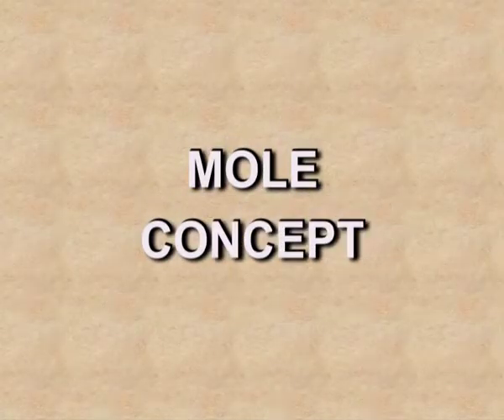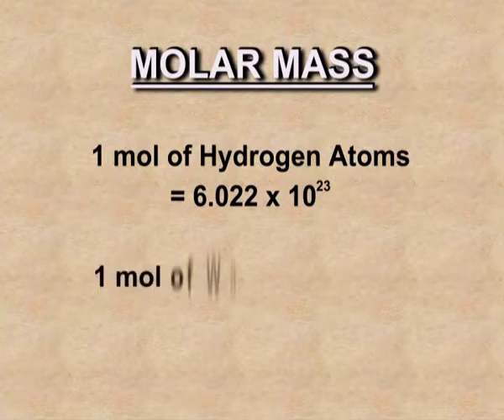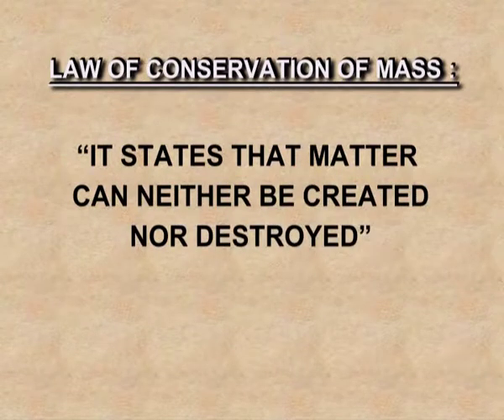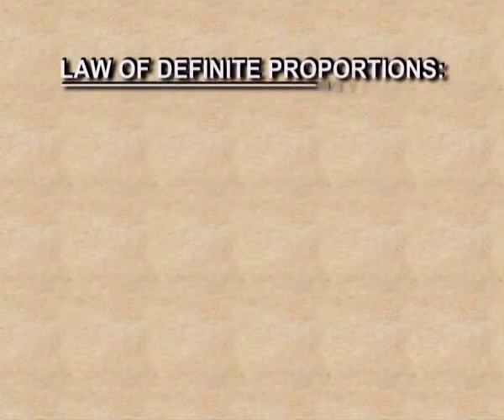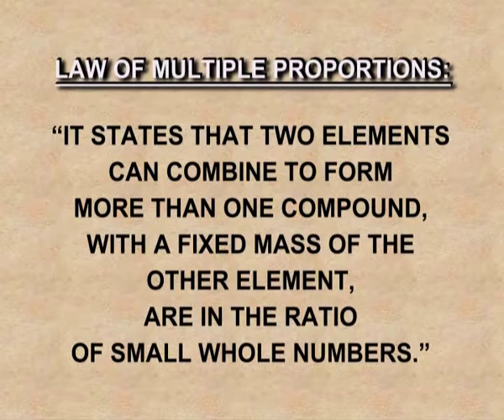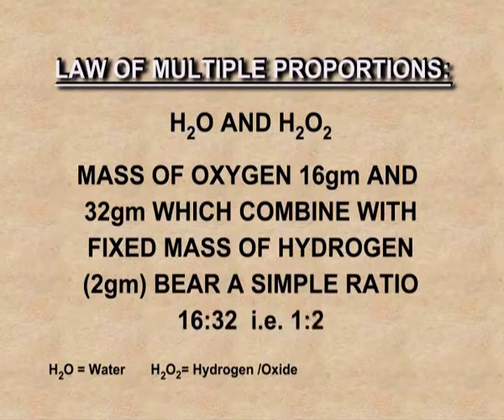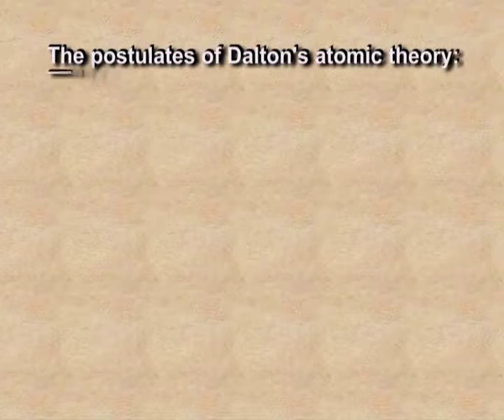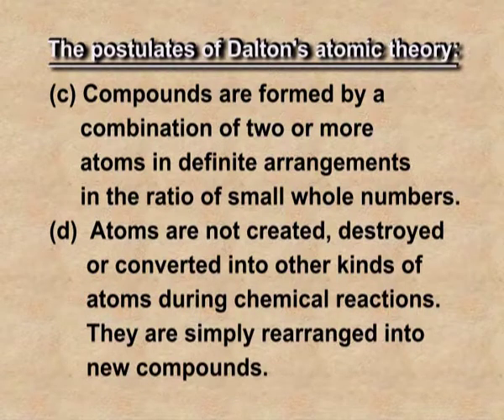Ch 01 : Ep 2 (Sign Language)